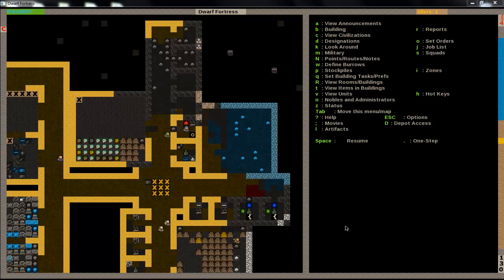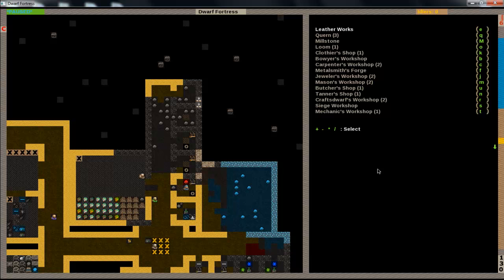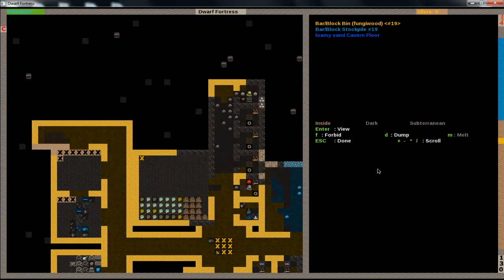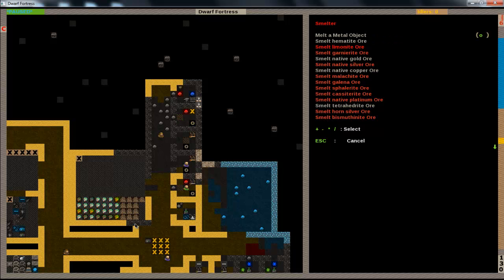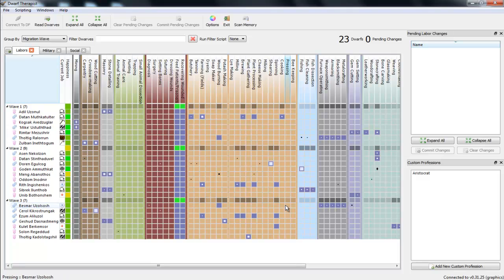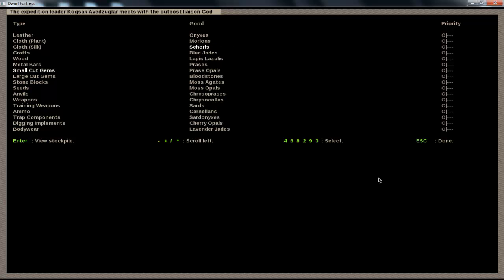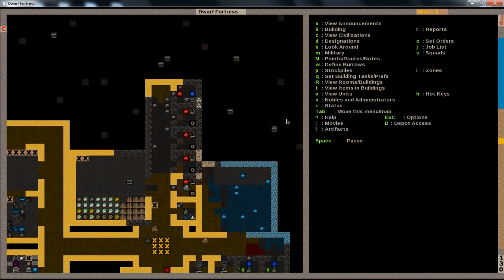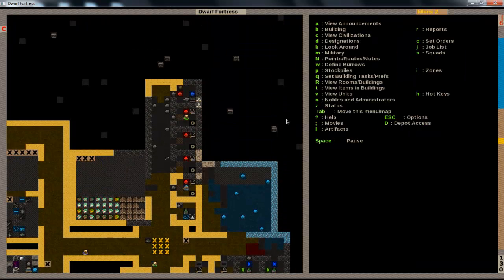Dwarf Fortress Tutorial Part 6: Metal Industry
How to set up and make use of the metal industry